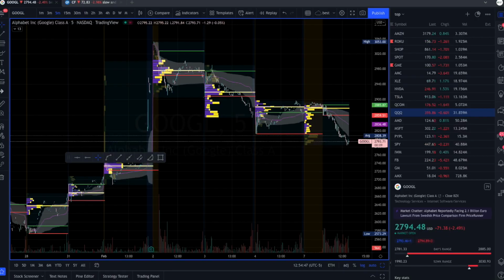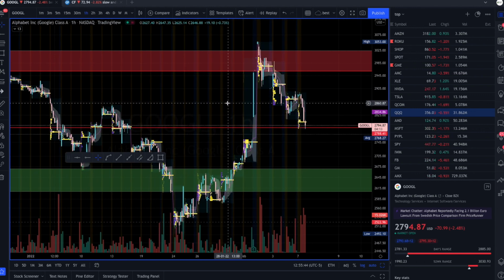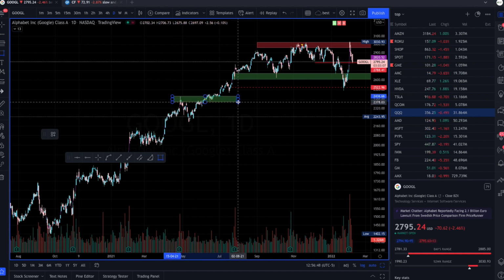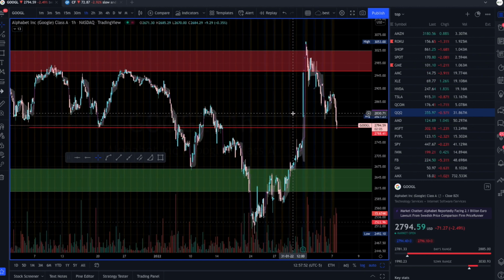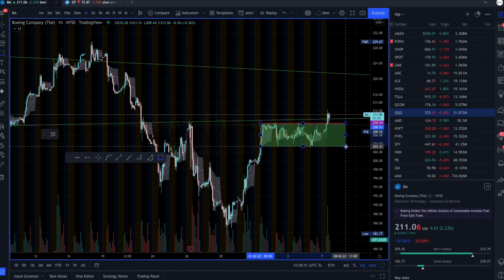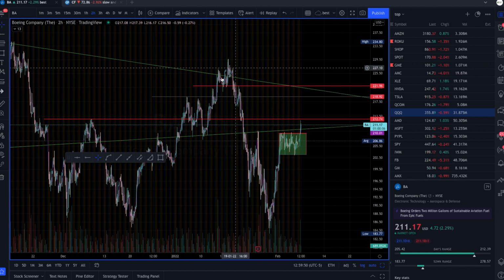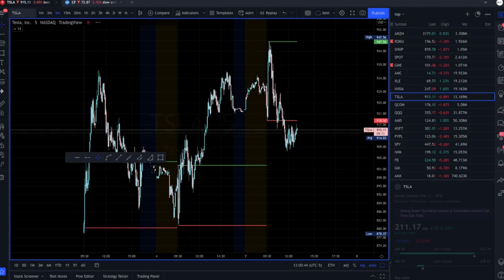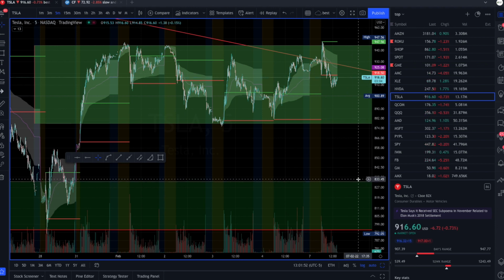Stop losing money in stocks!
Learning how to control your emotions!

One thing is keeping you away from becoming profitable emotions!

Mentorship Programs personalized to your needs

Premium Trading community

Course which teaches you technical analysis and options trading